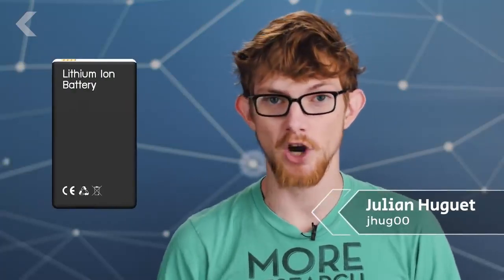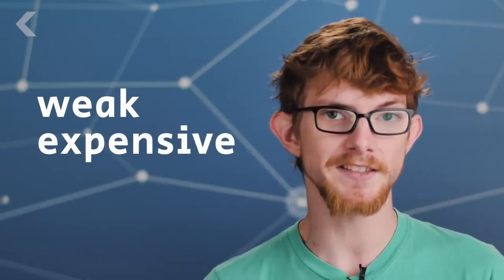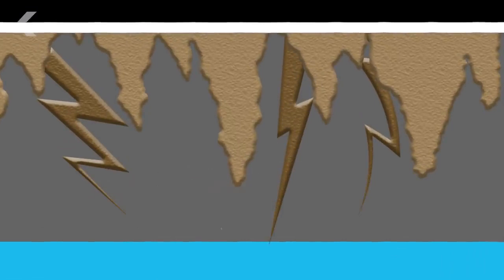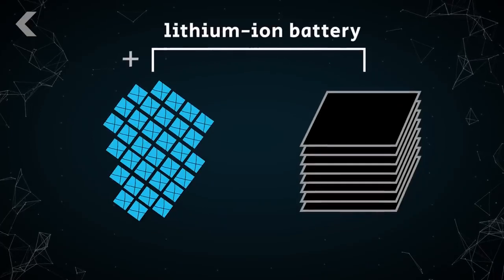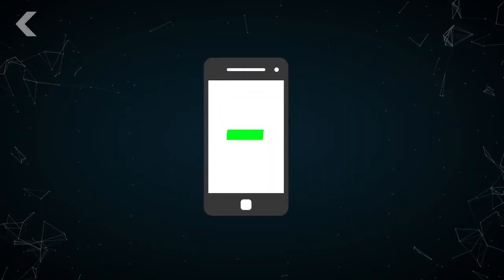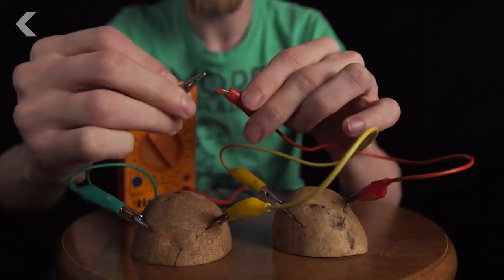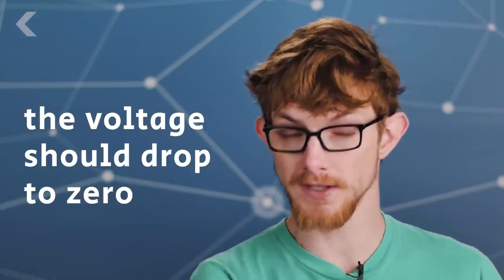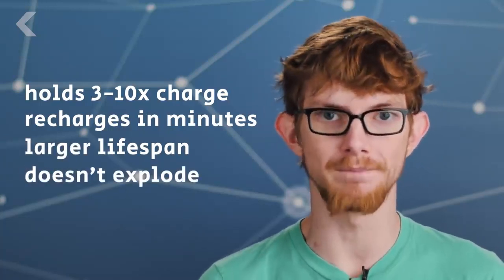SOLID STATE BATTERY CONCEPT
THIS VIDEO BELONG TO SEEKER I'M JUST SPREADING THE  NEWS